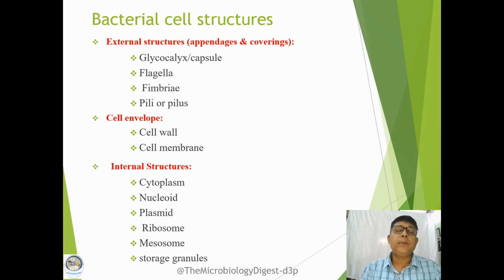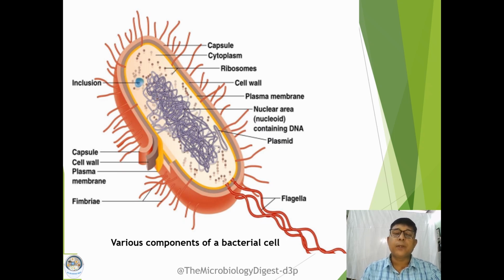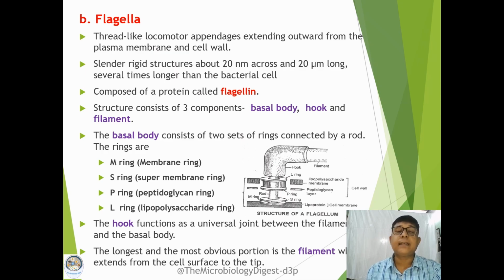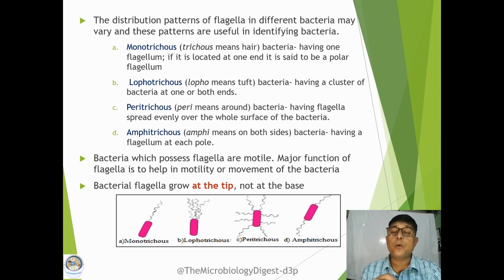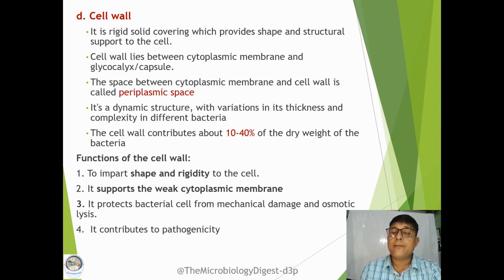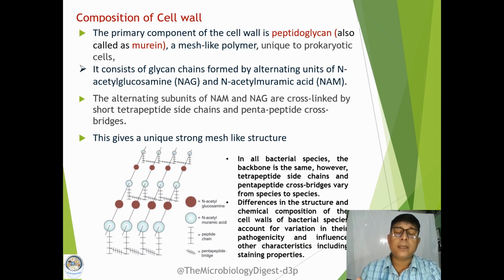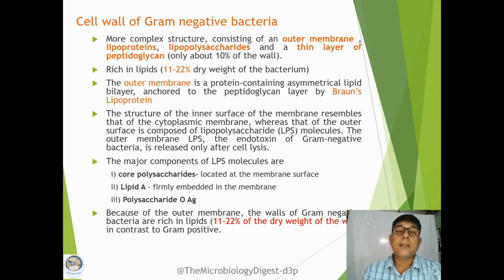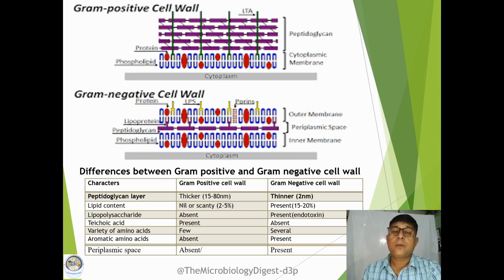Structure of Bacteria Part I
Structure of Bacteria: Part I (Glycocalyx/capsule, Flagella, Fimbriae, Pilli and Cell wall)